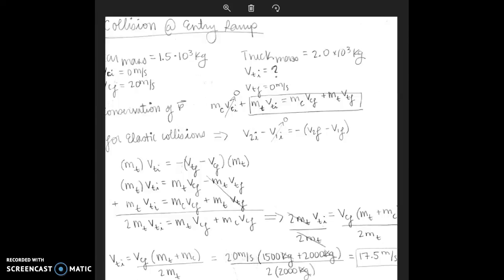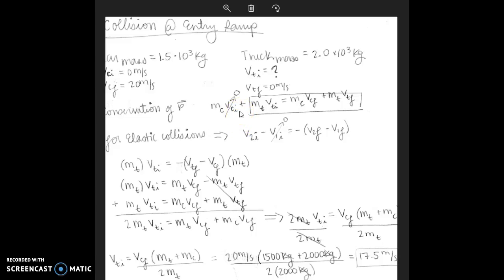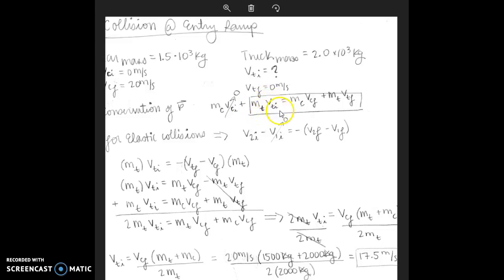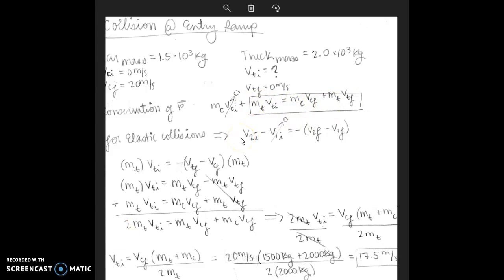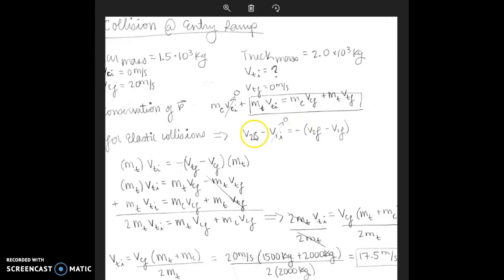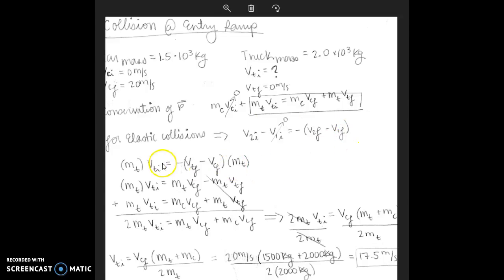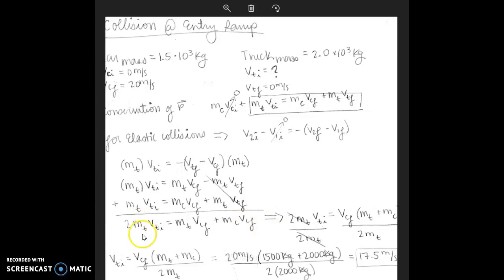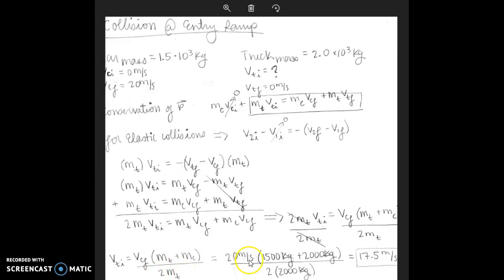Collision practice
At a highway entry ramp, a car of mass 1.5x10^3 kg is stopped at a stop sign, waiting for a break in traffic before entering the highway.  A pickup mass 2.0x10^3 kg comes up from behind and rear-ends the car.  Assuming the car collision is ellastic, how fast was the truck going just before the collision if the car was pushed straight ahead onto the highway at 20 m/s just after the collision?